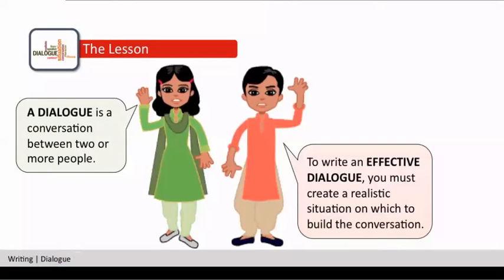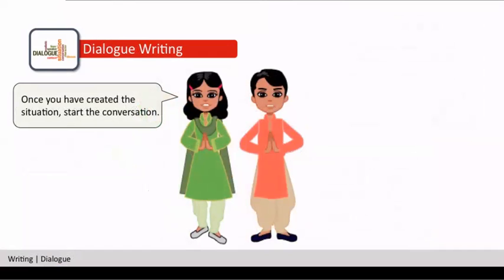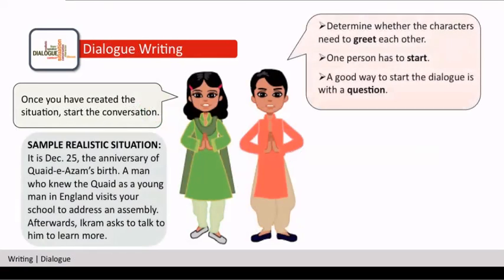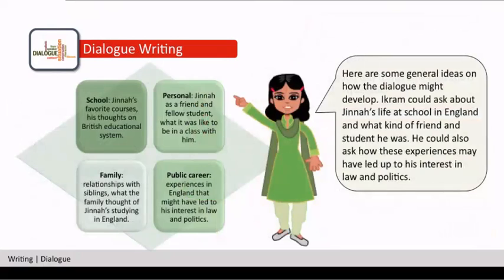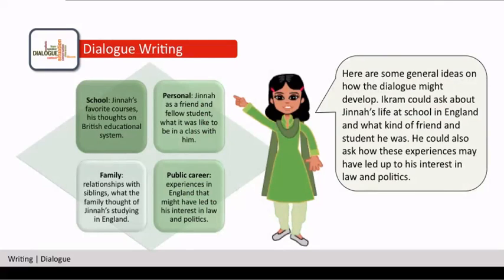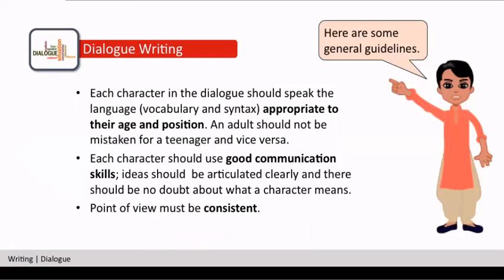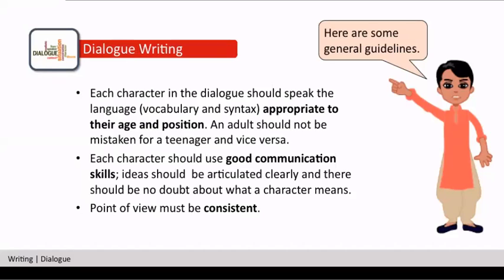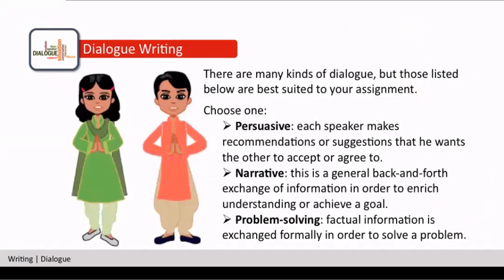Dialogue Writing: Guidelines